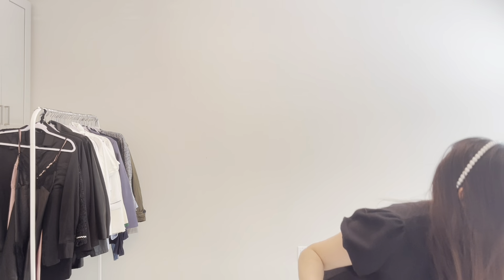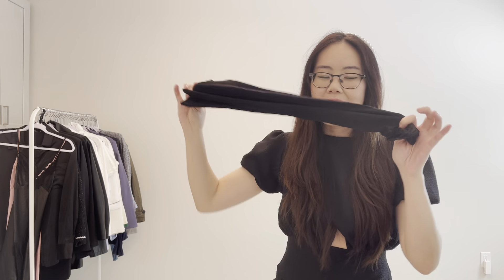What to wear with chunky loafers | Lookbook | OOTD 119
Hey guys!
Hope you guys enjoy the lookbook! Had fun creating some looks and found some new fits that will add to rotation